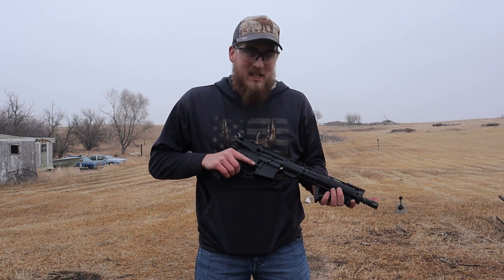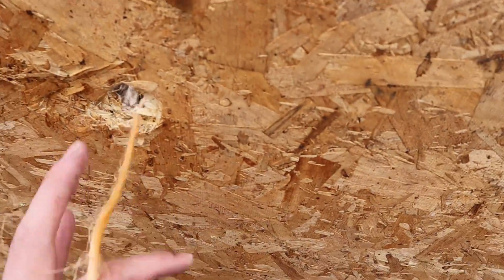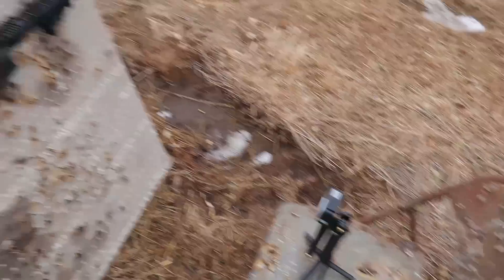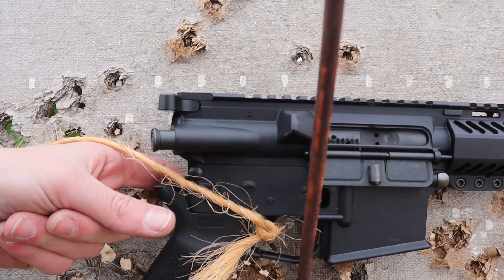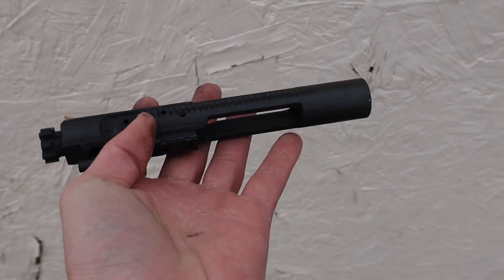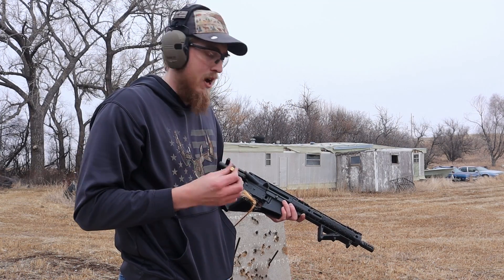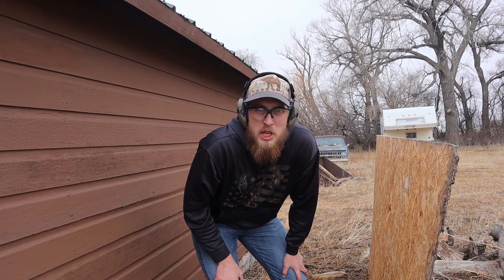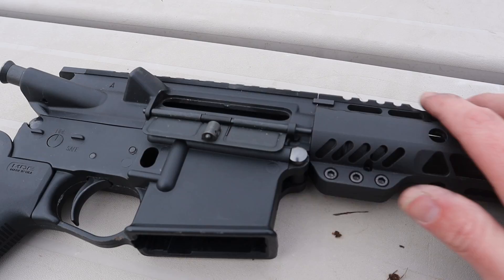Shooting an AR-15 with no buffer tube - Will it survive? - Science Saturday Ep. 1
I had a Polymer80 lower break on me so I decided to conduct an experiment and see what would happen if you fired the gun without a buffer tube! The results are about what you would expect. If you have any questions leave them down below!

2 Corinthians 10:4